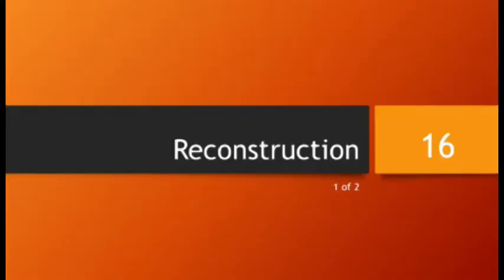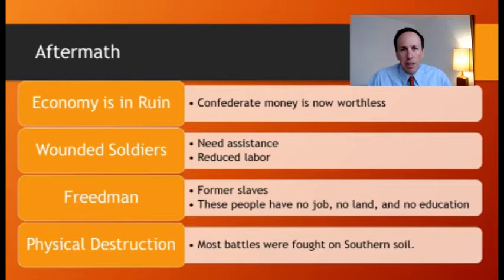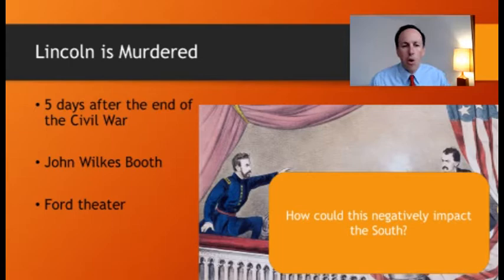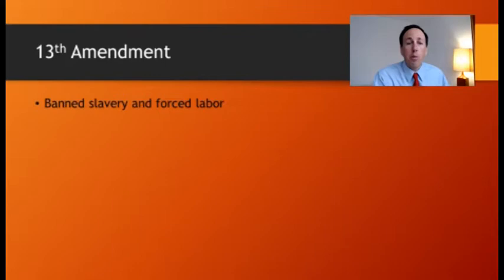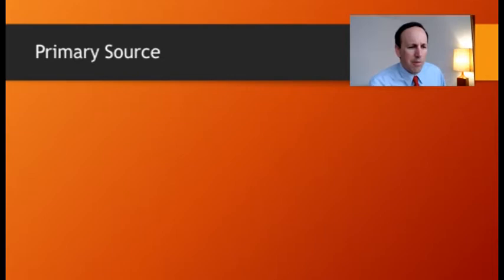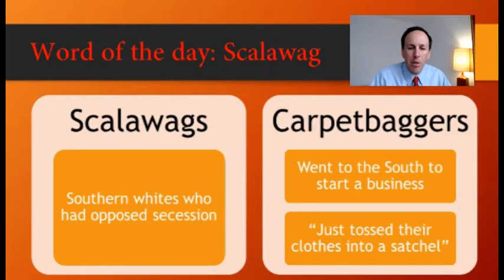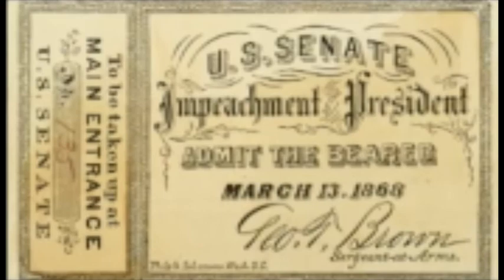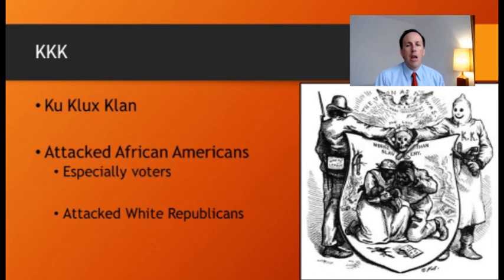US History: Reconstruction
After the Civil War, how do we put America back together again?